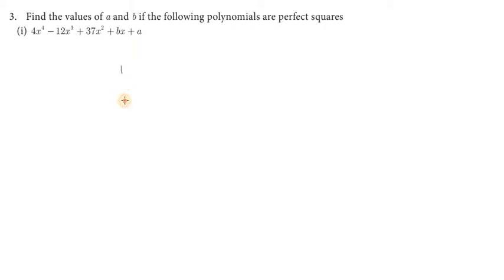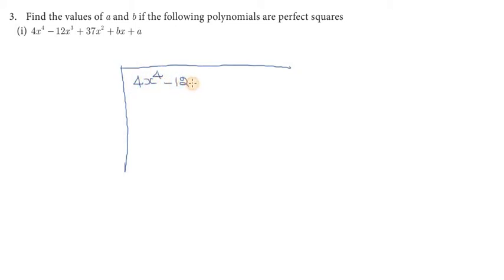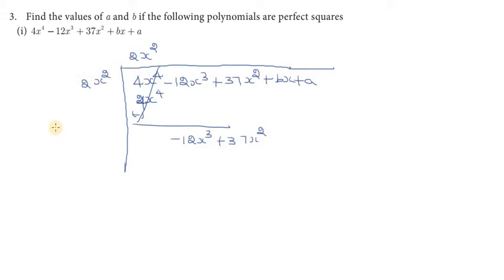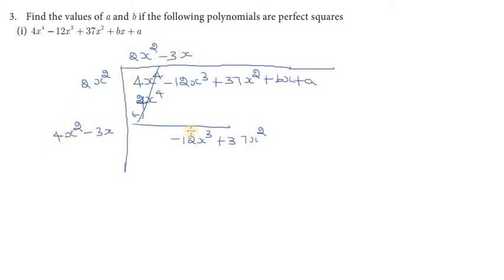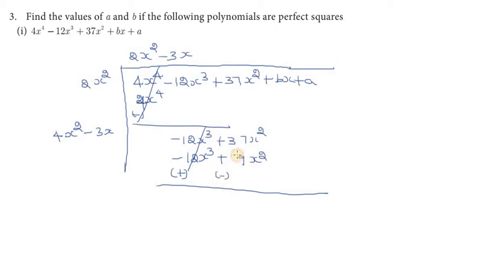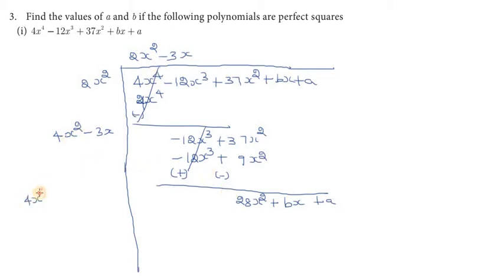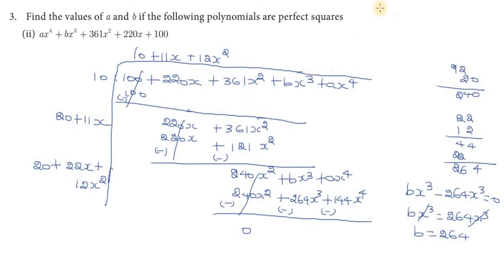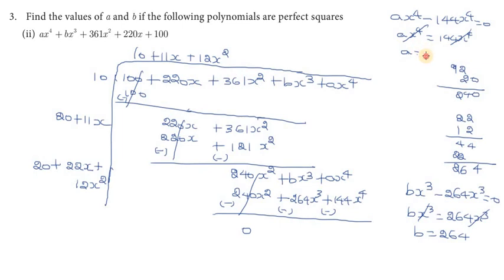Subscribe Chapter3|Exercise 3.8|Q.No.3 | TNSCERT | Class 10th New Syllabus